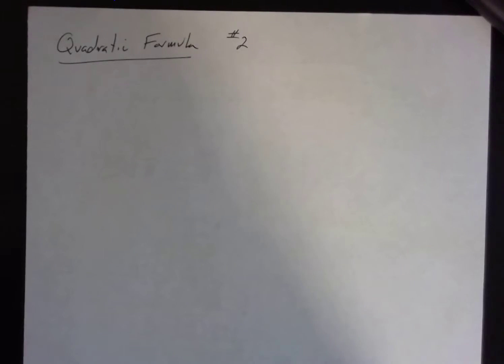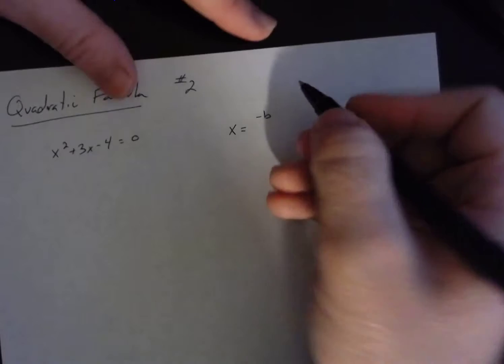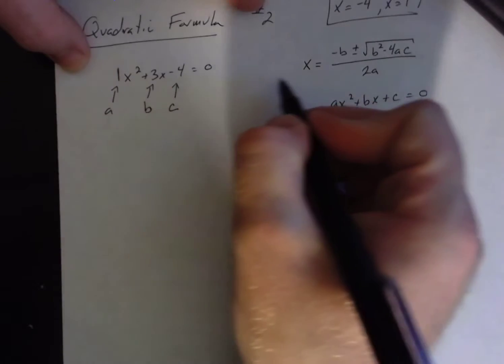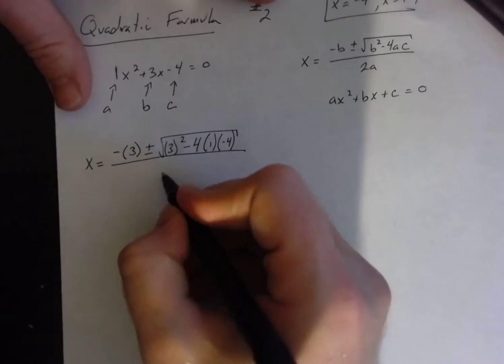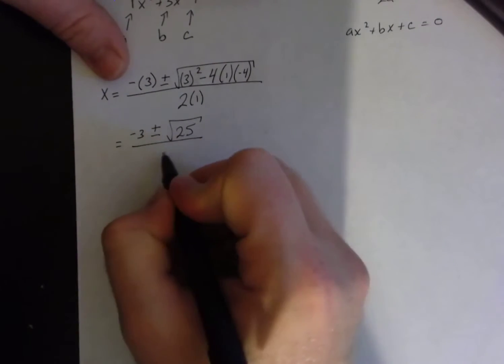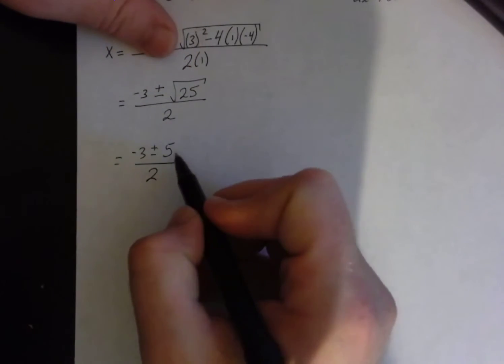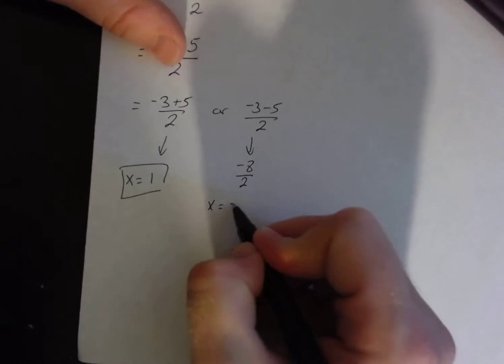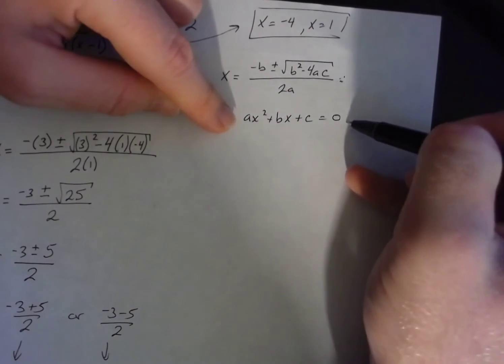1 MTH 167 V8 Quad Form 2